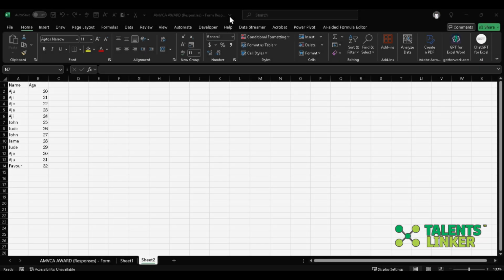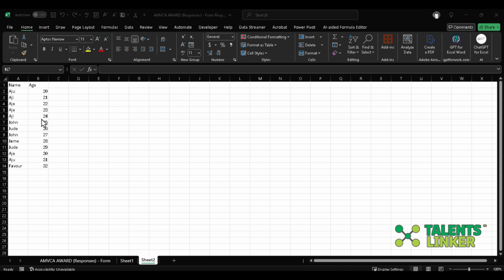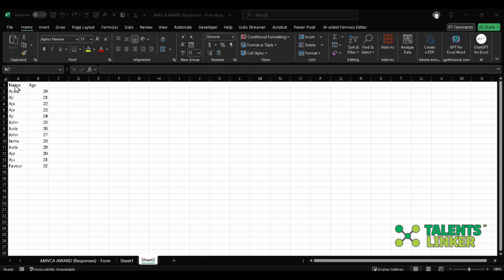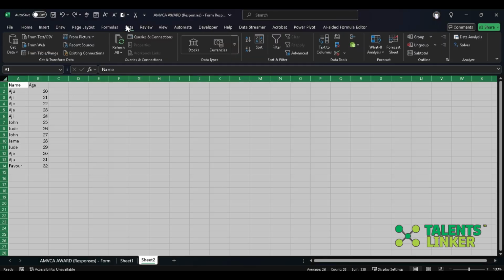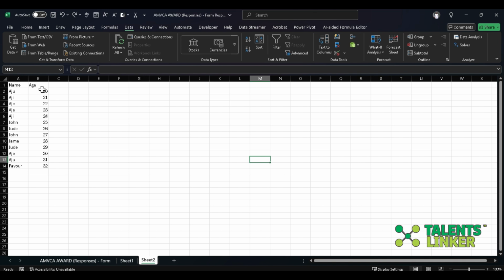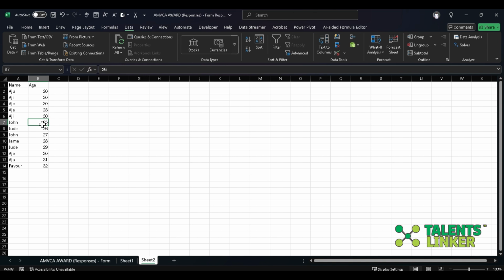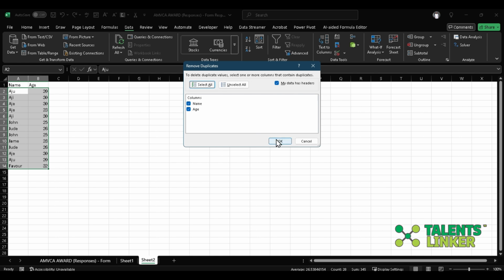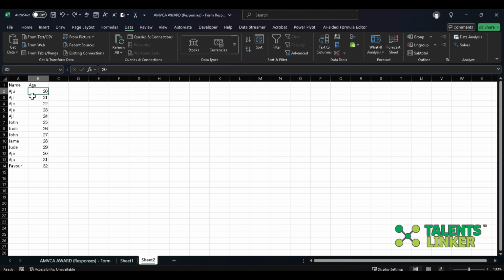Removing Data Duplication in Excel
Hello, amazing learners! 🌼
In this video, we’re tackling one of the most common — and frustrating — Excel problems: duplicate data. Whether you’re managing lists, inventories, customer records, or any dataset, getting rid of unwanted duplicates keeps your work clean, reliable, and trustworthy.

Here’s what we’ll walk through:
 • What “duplicates” mean in Excel — why they happen
 • How to use Excel’s built-in Remove Duplicates tool
 • Tips for filtering or highlighting duplicates before deletion
 • Using Conditional Formatting to spot repeated values
 • Safe practices: backing up data before removal
 • Real examples: cleaning up lists, merging datasets, avoiding errors

By the end of the video, you’ll feel more confident cleaning up messy data and ensuring your spreadsheets stay accurate. Also, leave a comment telling me your data challenges — I’d love to help!

📌 What you’ll learn:
 • How to find and remove duplicate rows or entries
 • Ways to highlight duplicates before removing
 • Best practices to prevent loss or errors
 • Strategies for cleaning datasets effectively